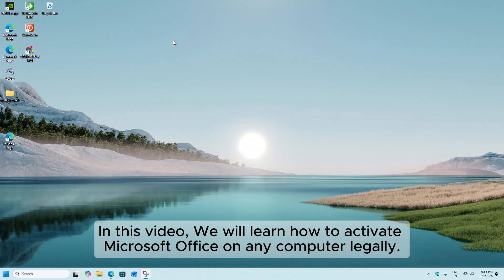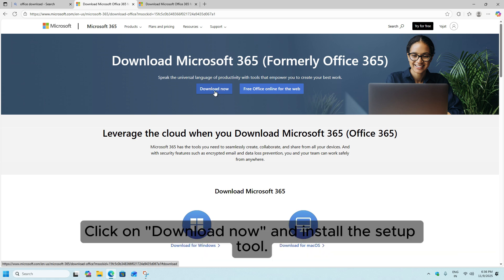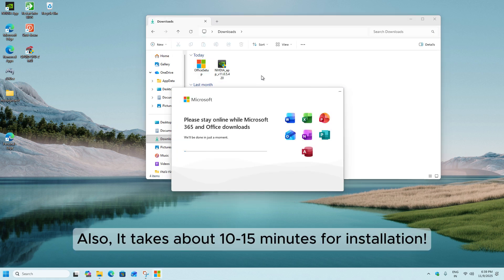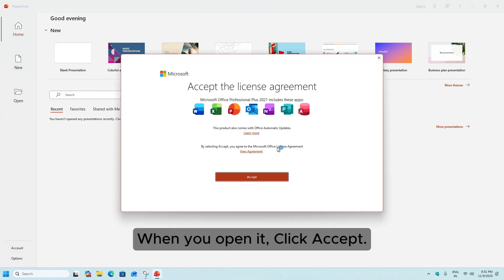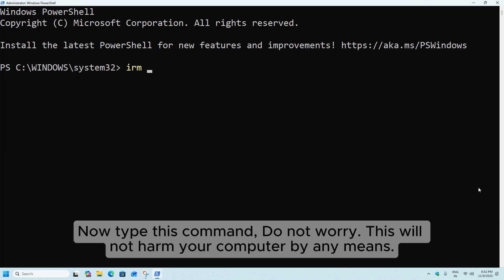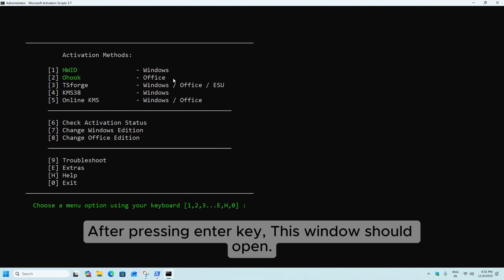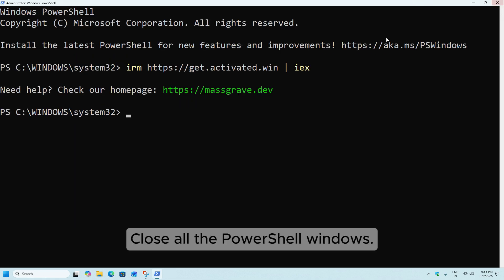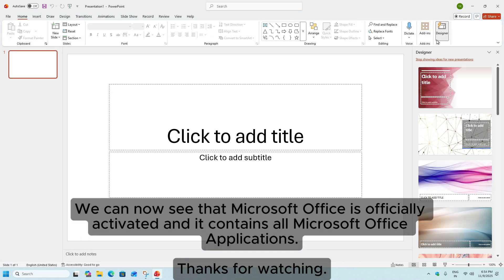How to activate Microsoft Office using Windows PowerShell (Legally)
In this video, We are going to learn how we can activate ms office apps legally on any computer using windows power shell a free tool on every pc